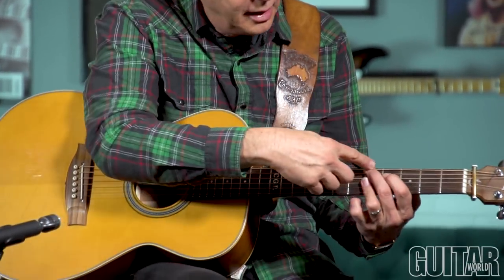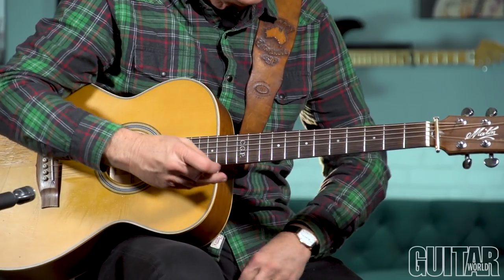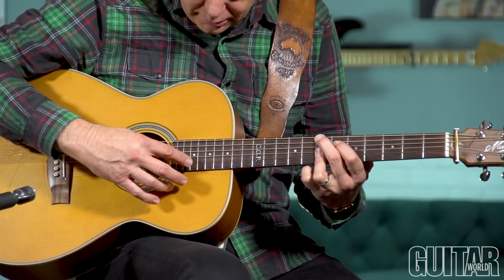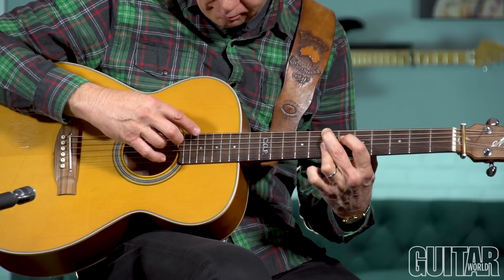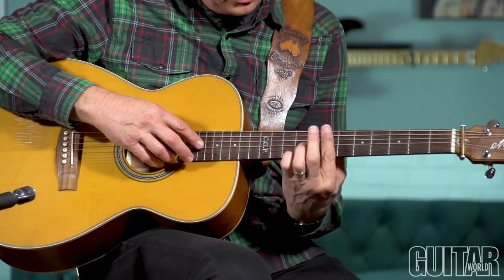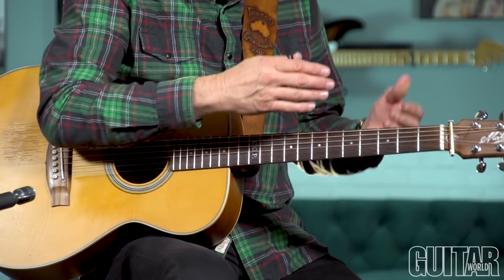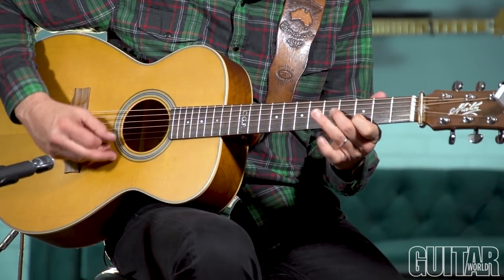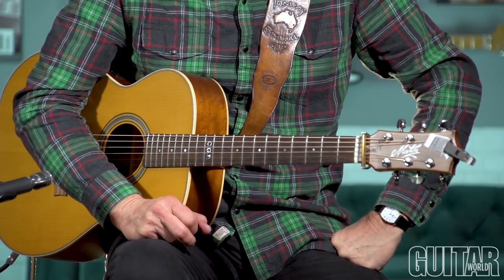The Tommy Emmanuel Guitar Method - Episode 6: Harp Harmonics & Practice Regimen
In episode 6 of The Tommy Emmanuel Guitar Method, Tommy teaches how to play harp harmonics and discusses his practice regimen.